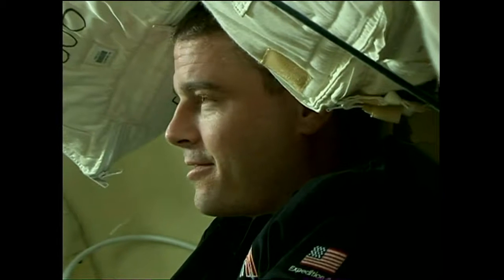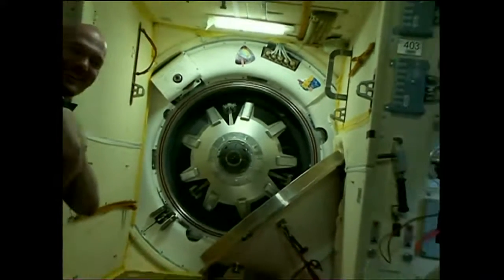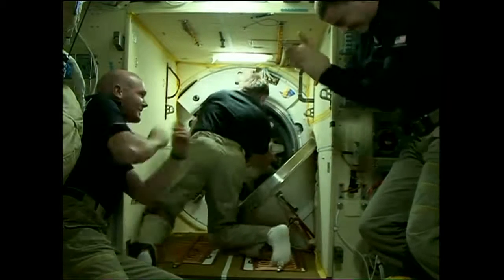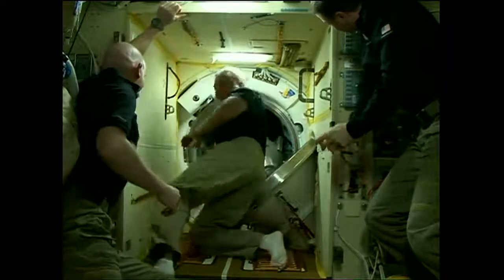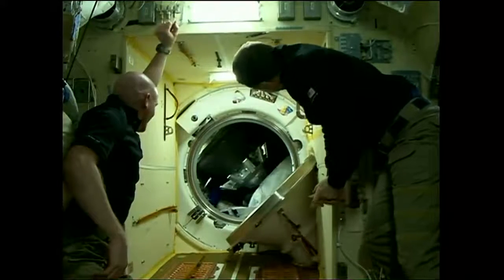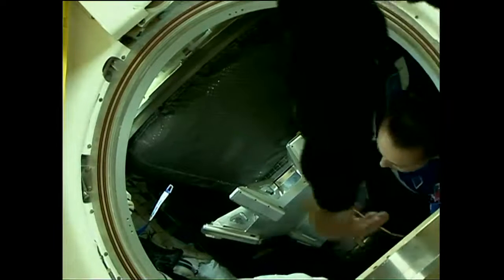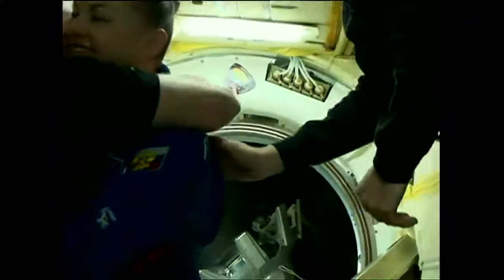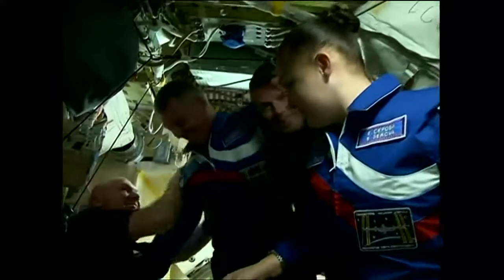ISS Expedition 41 / 42 - Soyuz TMA-14M Hatch Opening and Other Activities